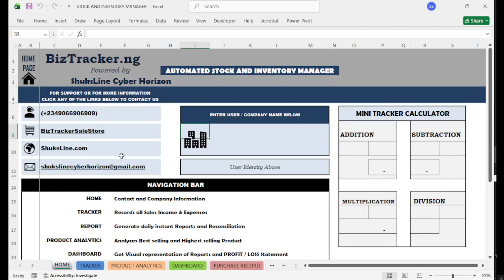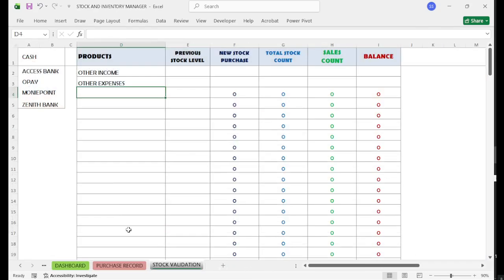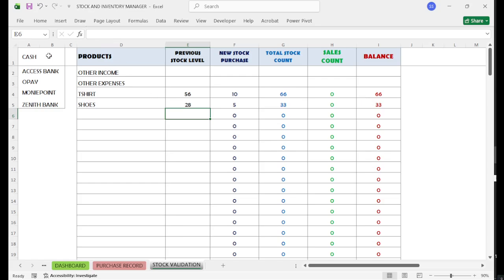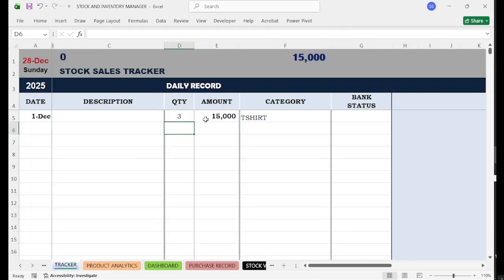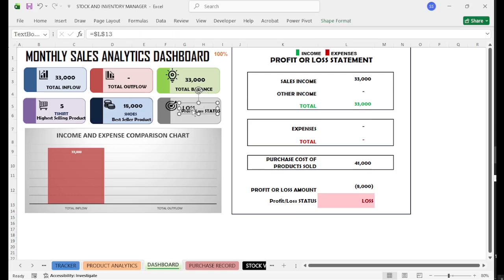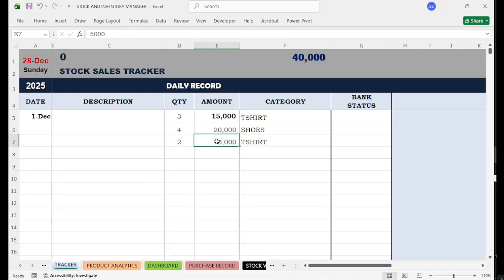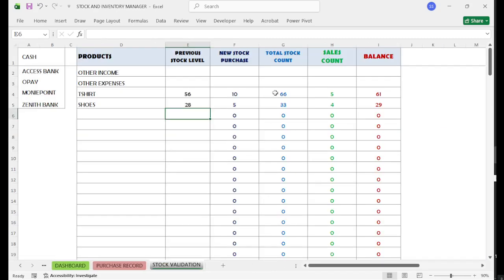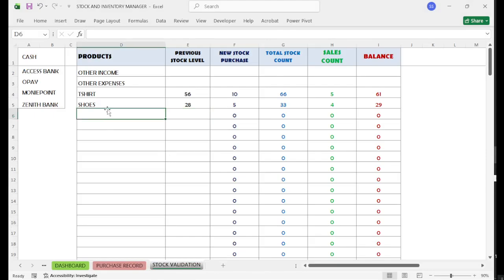Sales and Inventory Tracker on Excel Usage Guide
Get clarity of your product stock level and revenue as you buy and sell.

To purchase this Tracker, contact via the mail